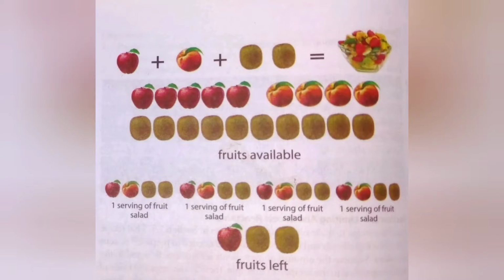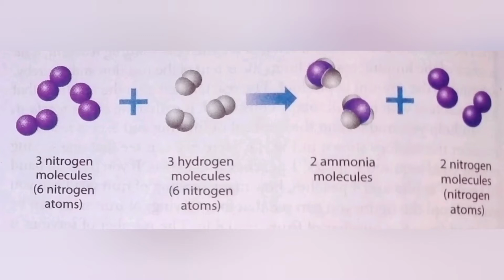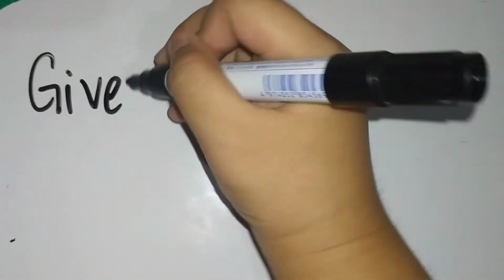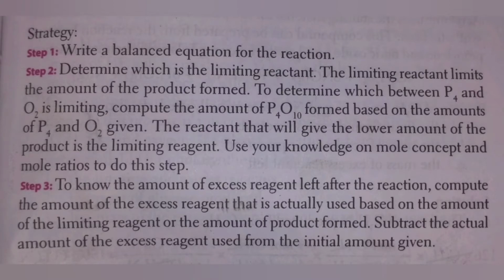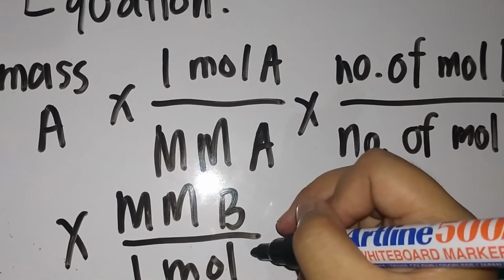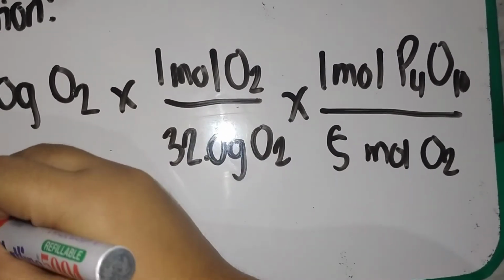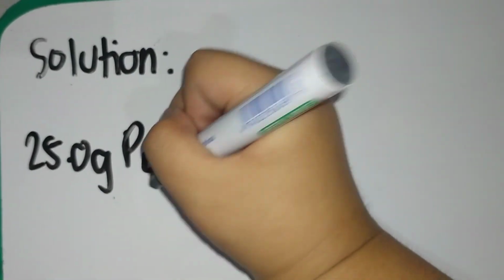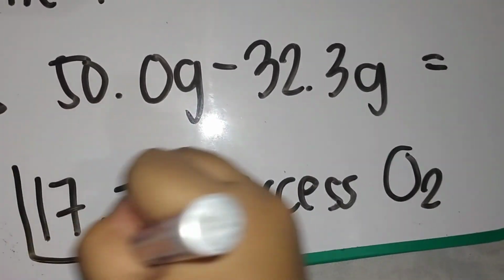LIMITING AND EXCESS REACTANT